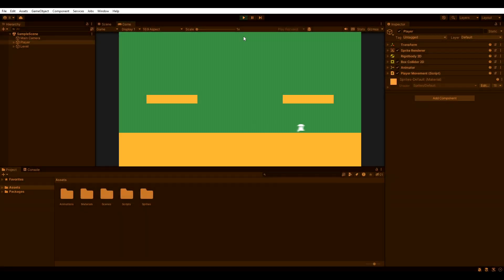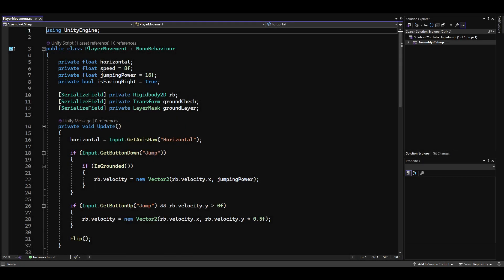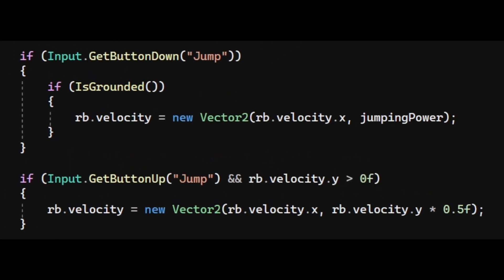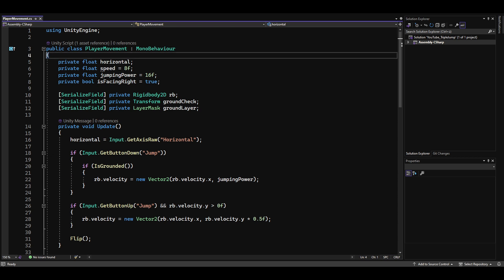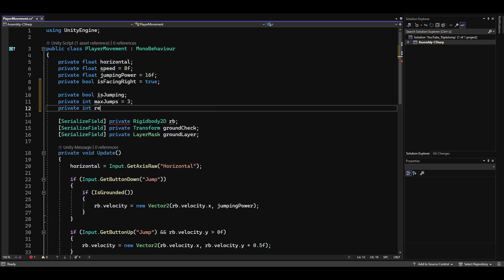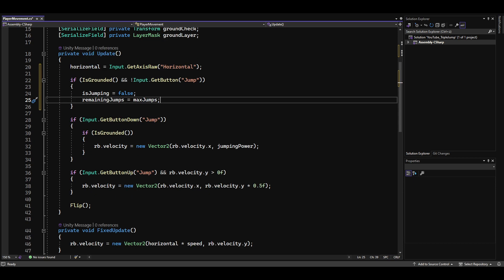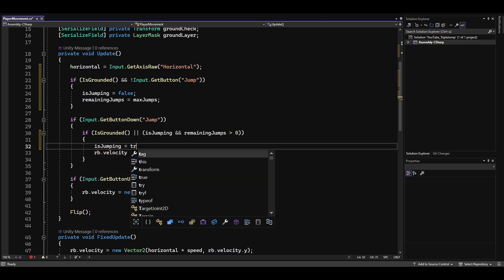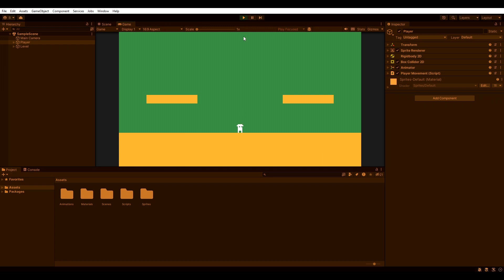How To Triple Jump In Unity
Learn how to add triple jumping to your game in Unity!